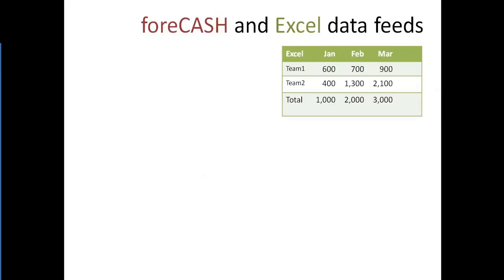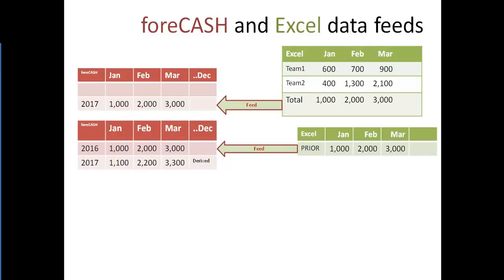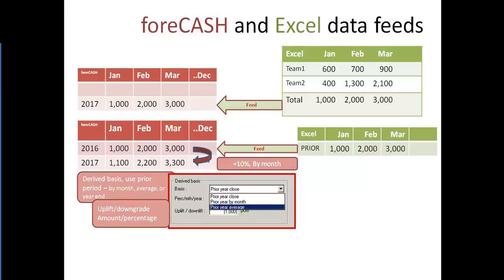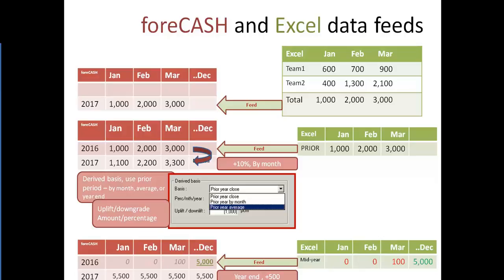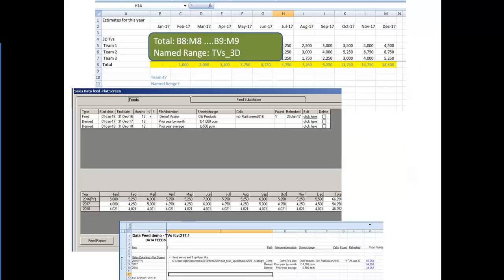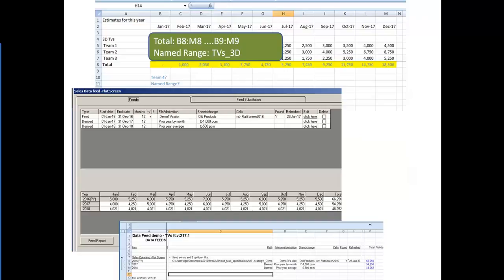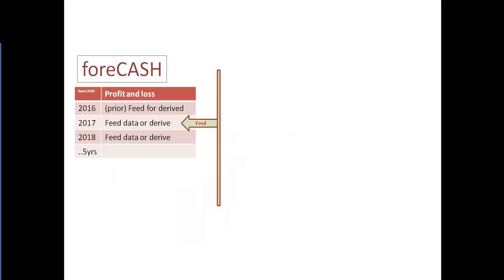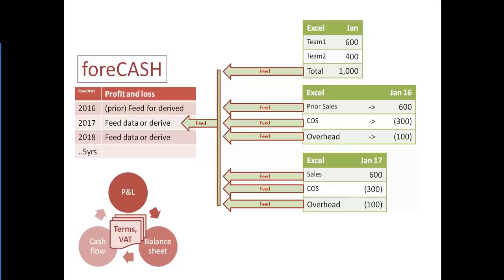forecasting - foreCASH and Excel Data feeds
Overview of foreCASH and Excel data feeds. Feeding excel into your forecast to produce profit and loss, balance sheet, cash flow and funds flow reports